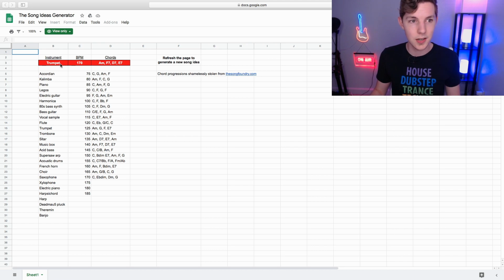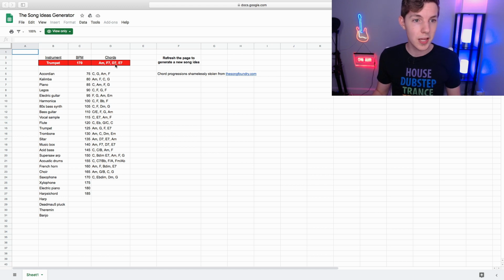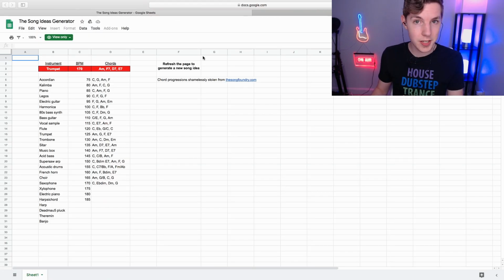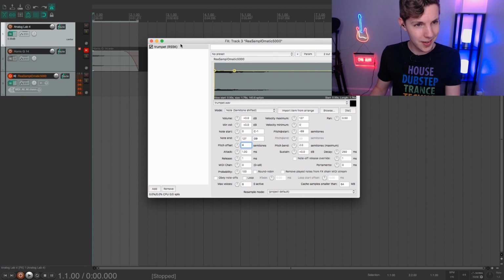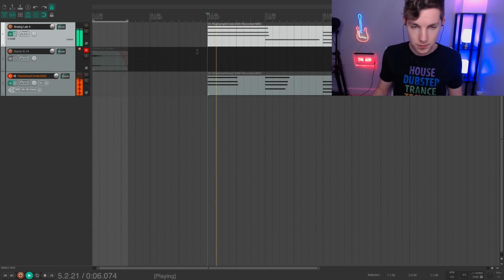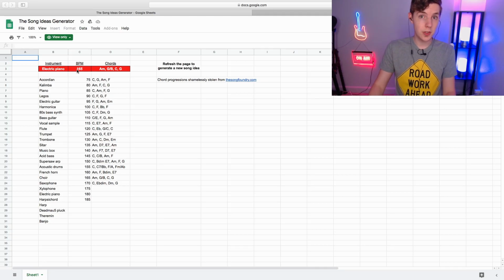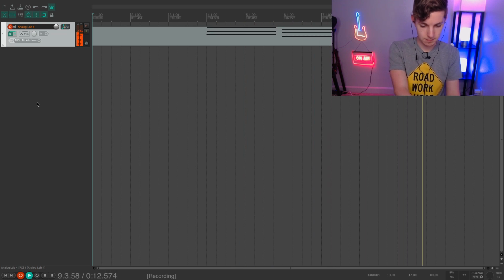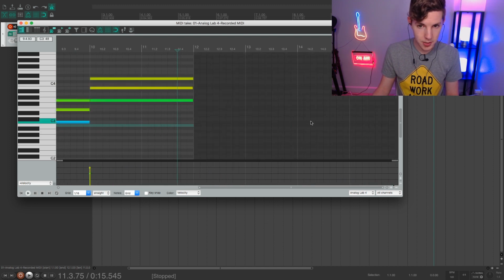I Built a Song Idea Generator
In which I make music from scratch using the song ideas generator that I built. It spits out an instrument, a tempo, and a chord progression, and you use that as the foundation of a new track.